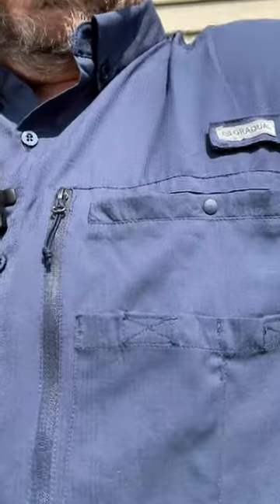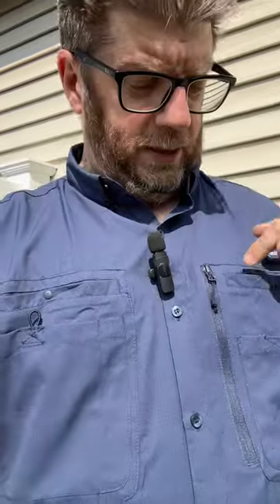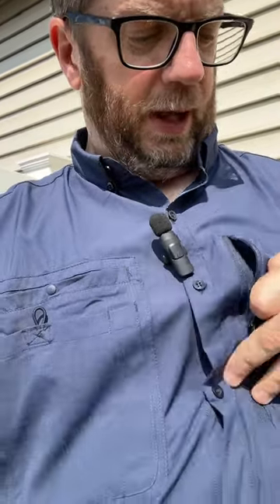UPF 50 Sunscreen Shirts For Men - For Work or Casual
Men's Fishing Shirts with Zipper Pockets UPF 50+ Lightweight Cool Short Sleeve Button Down Shirts for Men Casual Hiking

100% Nylon
Imported
Button closure
Machine Wash
COOLING & COMFORTABLE: Mesh-lined vents at the back shoulder provide optimal airflow to keep you cool and comfortable in the hottest and muggiest weather, and with built-in UPF 50 sun protection, you can stay out on the water longer.
ZIPPER POCKET: The zippered pocket safely holds valuables and cell phones during outdoor and five various sizes chest pockets with hook-and-loop closures help store your small essentials. A rod holder provides hands-free convenience.
LIGHTWEIGHT & QUICK DRYING: The fishing shirts is made of lightweight & quick dry fabric, quickly moves moisture from the skin into the fabric where it spreads across the surface to quickly evaporate—keeping you cool and your clothing dry.
UPF 50+ SUN PROTECTION: The materials block UVA and UVB rays to help prevent sunburns and long-term skin damage. The tight weave construction offers lasting sun protection against the full spectrum of sunshine.
VERSATILE & MULTI SHIRTS: G GRADUAL mens fishing shirts ideal for all outdoor & indoor activiyies, hiking, fishing, camping, travel, climbing, casual daily wear every day etc. This is a long-lasting shirt you will enjoy for seasons to come.